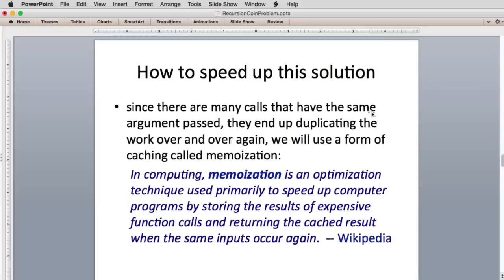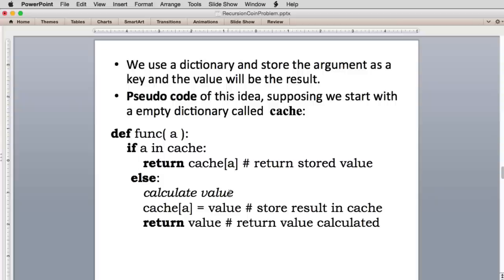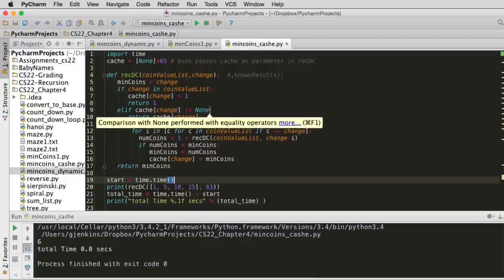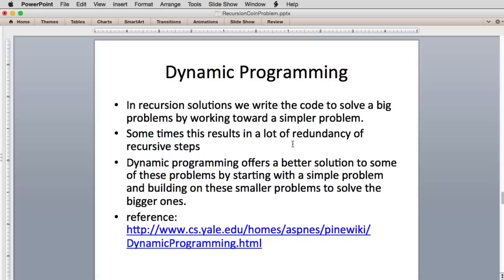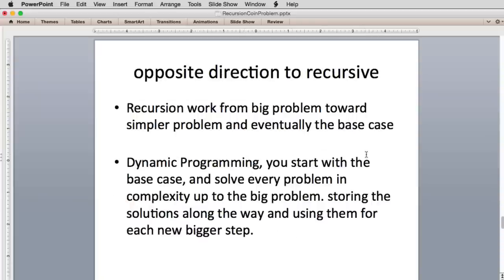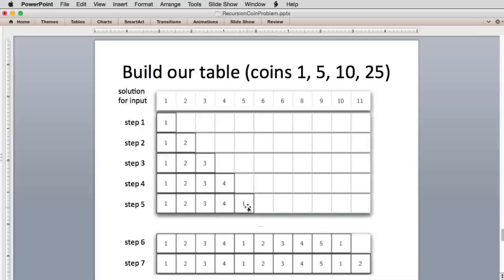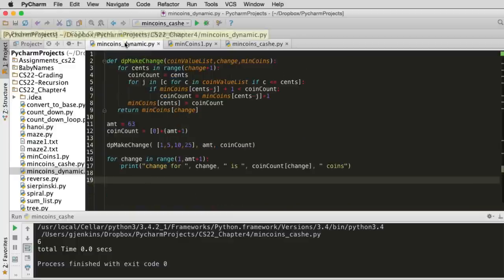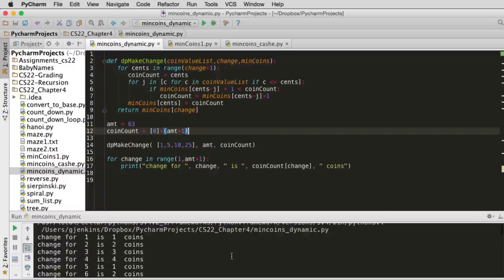Recursion 10 | Min Coin - Dynamic Programming 2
Recursion and and Minimum coin problem continued. The cache & the dynamic programming solutions. from ebook